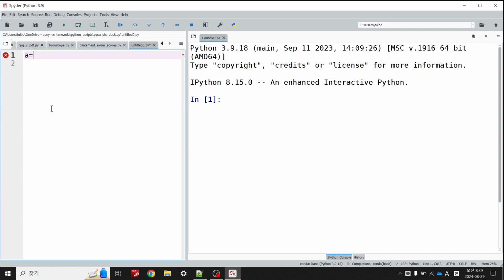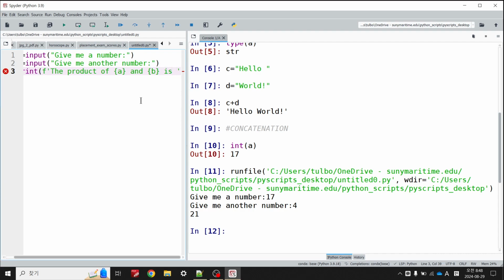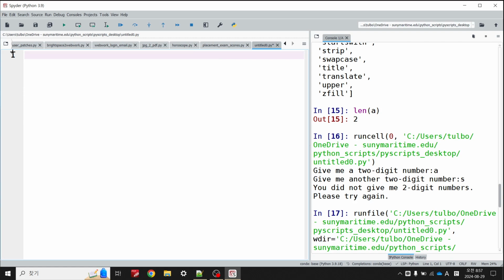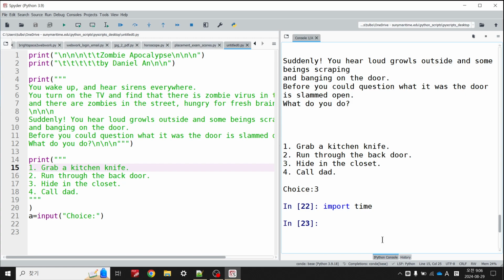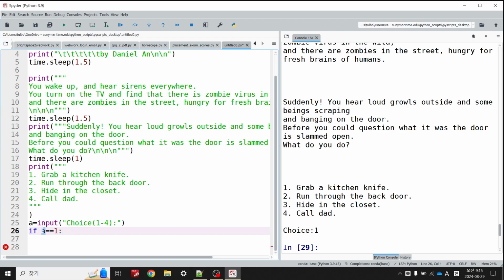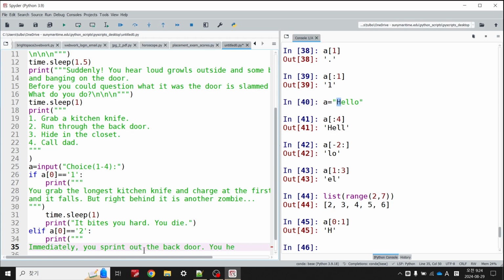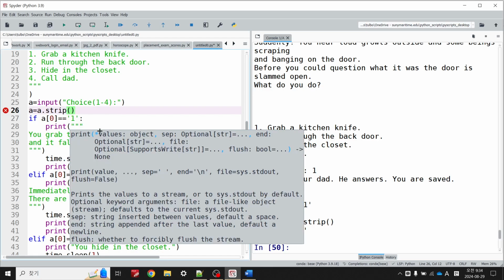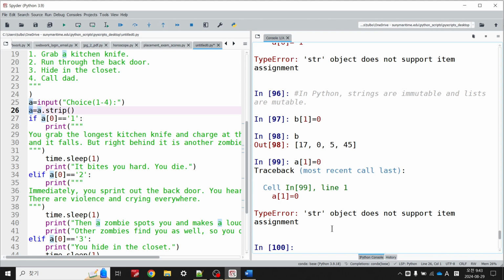Python Programming Lecture 2: If else and lists